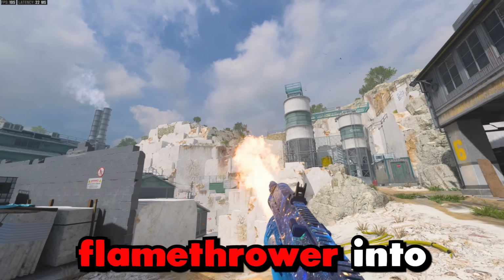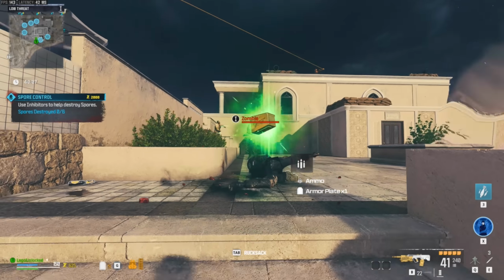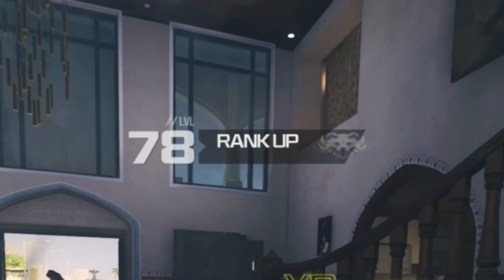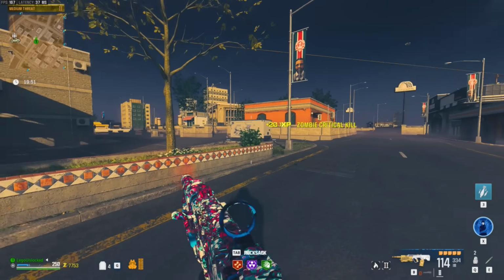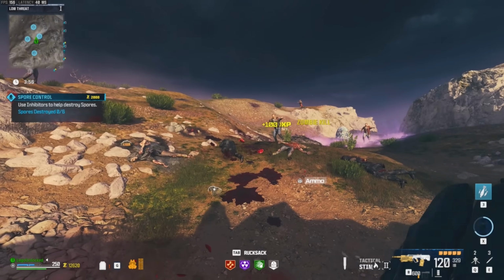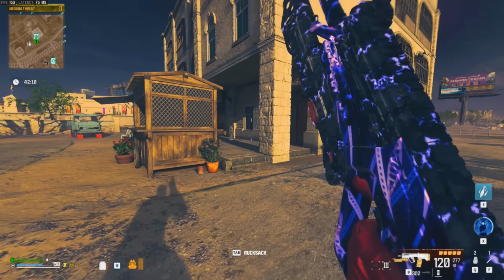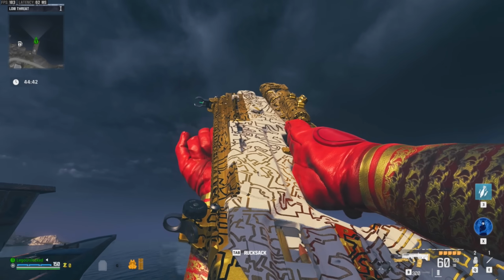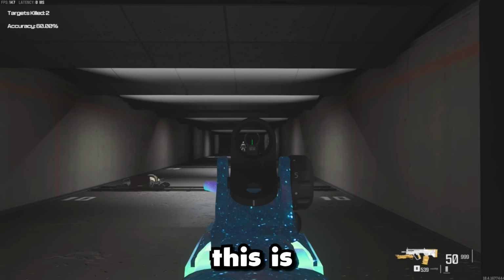Pack-A-Punching the FLAMETHROWER in MW3 Zombies (What Happens)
Pack-A-Punching the EMP Launcher in MW3 Zombies (This Happens)
Pack-A-Punching the FLAMETHROWER in MW3 Zombies (Best Weapon)

0:00 This is the BEST WEAPON in Modern Warfare Zombies...